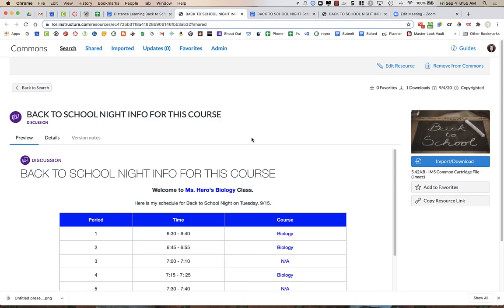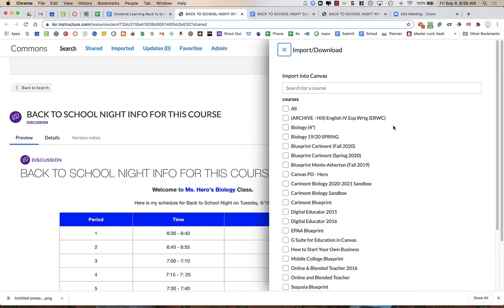Import BTSN Announcement Template from Canvas Commons